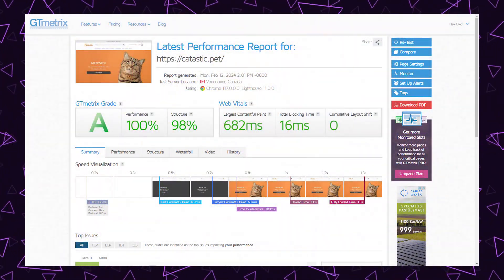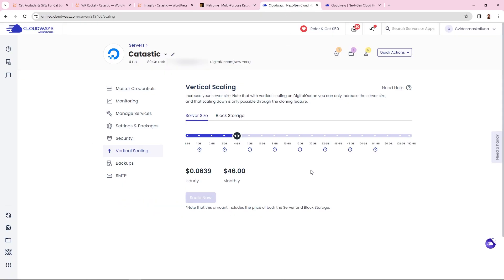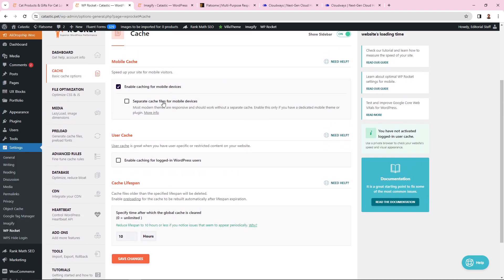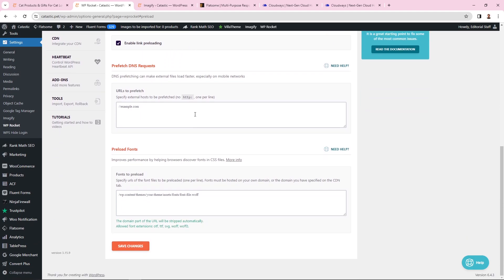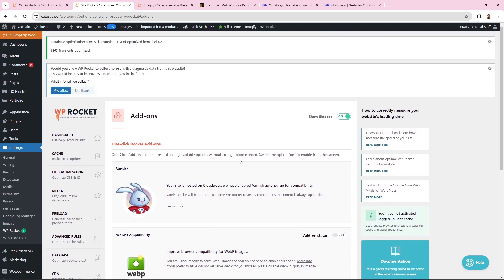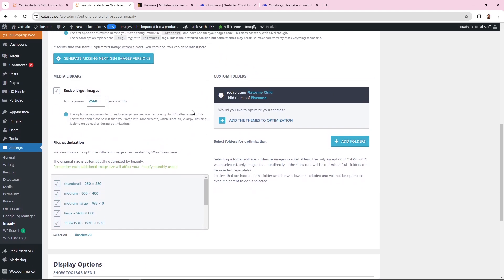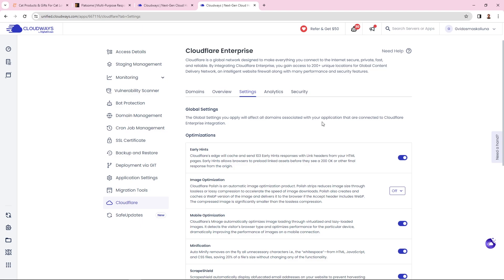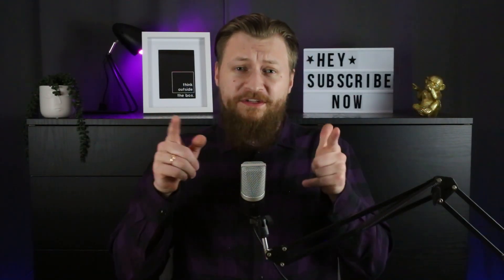How to Speed up WooCommerce Website to Get a 100% Performance Score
In this video tutorial, you’ll learn how to speed up WooCommerce website to pass Google core web vitals and get a 100% optimization score. A fast-loading website is crucial for a good user experience (UX). If you do a proper WooCommerce speed optimization you will ensure good UX and you can expect an increase in conversion rate. To put it simply a fast-loading website can bring you more sales!

I’ll share with you all my setup and settings for WooCommerce speed optimization. With this setup, my website scores 100% performance score and passes Google core web vitals. I’ll show you what plugins I use and what are my settings, so you can replicate my success.

🔥 Get Fast Web Hosting for Your WooCommerce Website

For proper WooCommerce speed optimization, you will need a fast web hosting.

⭐⭐ Follow me ⭐⭐

🕒 Timestamps
how to speed up WooCommerce website 👇

00:00 - Introduction
00:40 - Theme and web hosting
01:55 - Cache settings
04:27 - Image optimization
05:34 - Cloudflare settings